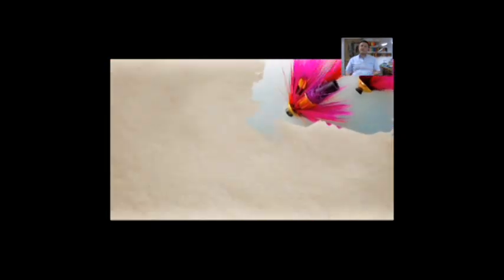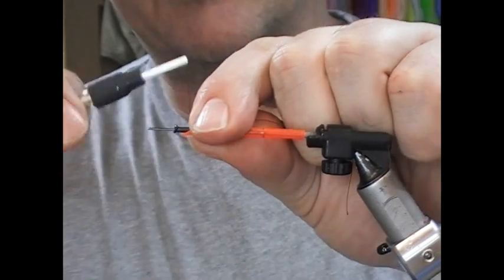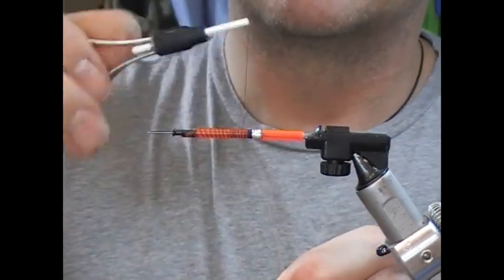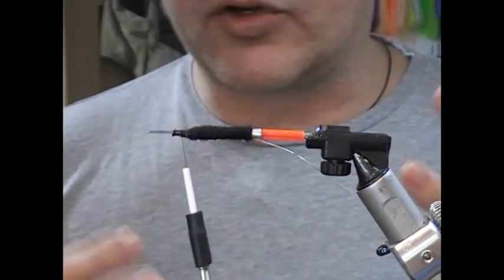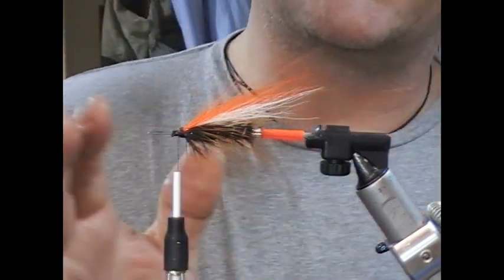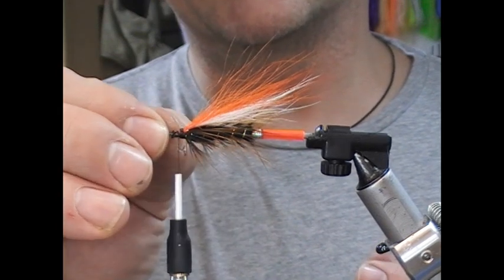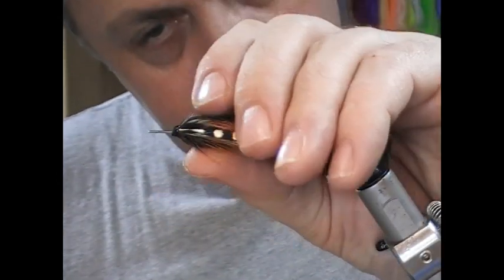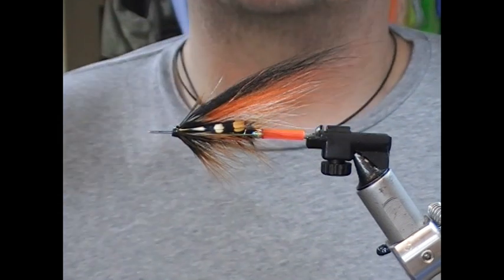FLY TYING THE NIEREN VARIANT DANISH SEA TROUT FLY FOR THE KARUP RIVER WITH RYAN HOUSTON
@RyanHoustonflytying TIES A VARIANT OF THE NIEREN SCANDINAVIAN SEATROUT FLY FOR THE RIVER KARUP A IN DENMARK